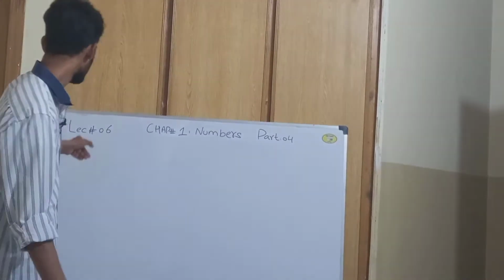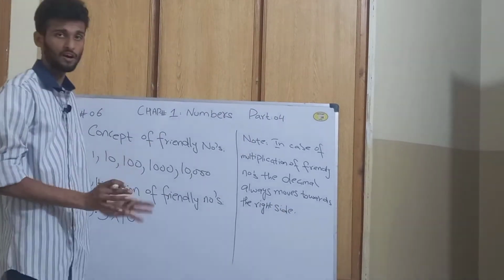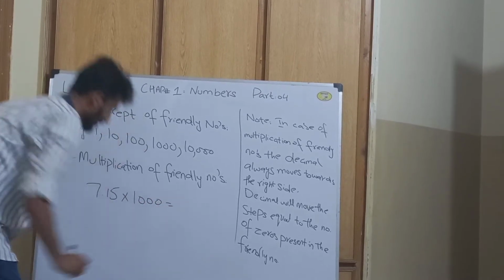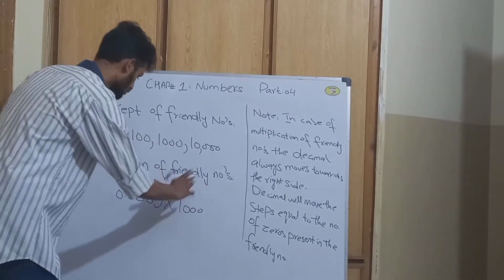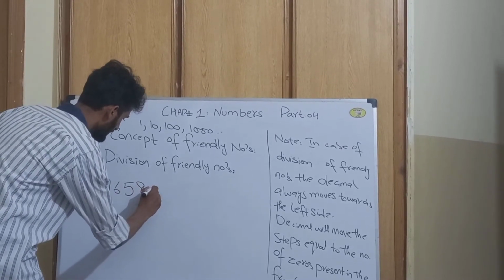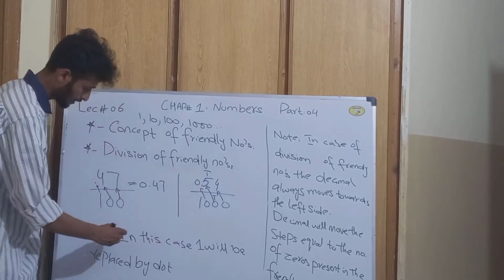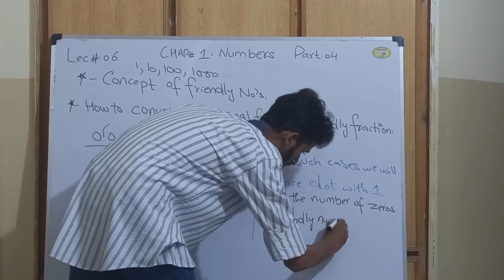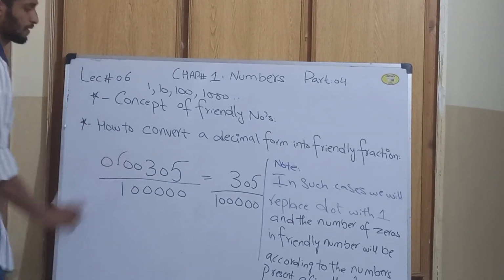Lec#06 Chap:1 Numbers (Part:4) /Concept Of Friendly Numbers/Decimal Form into Friendly Fraction.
Greetings from Roshan duniya!
I hope you all are doing great. This video will help students to understand multiplication of friendly numbers, division of friendly numbers and the conversion procedure from decimal form into friendly fraction. This video is compiled specially for the students of O levels. Roshan duniya is trying its level best to provide quality content to the students of GCSE and IGCSE..